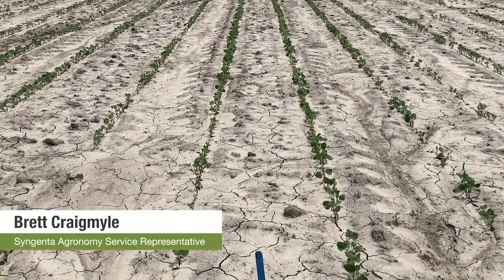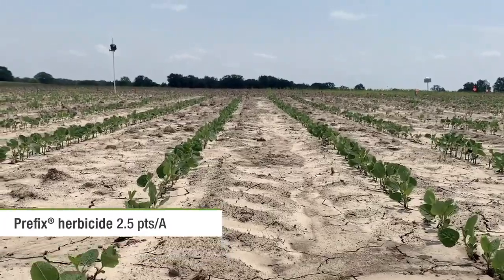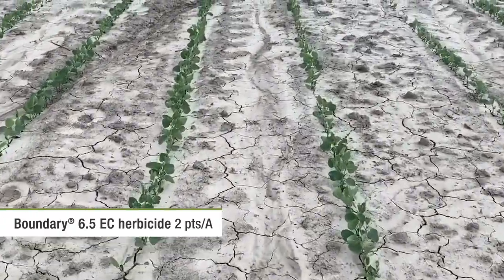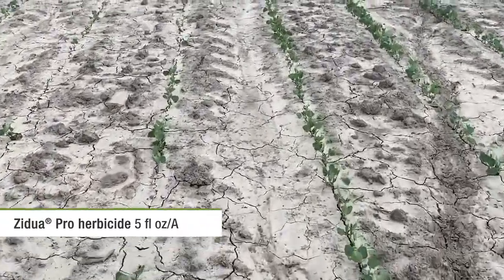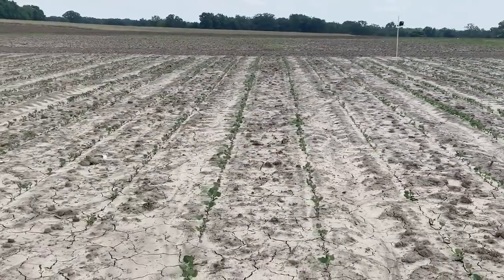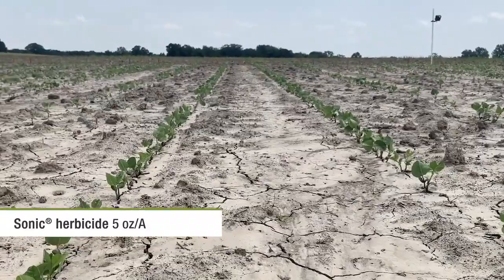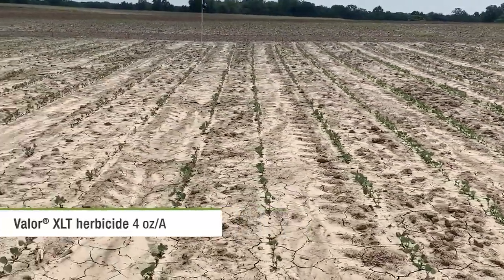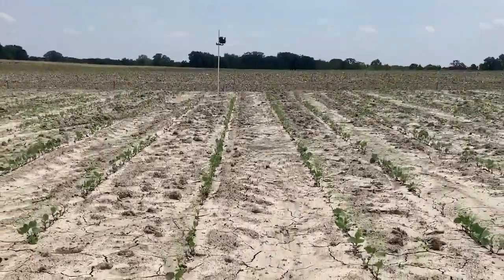Early Season Soybean Herbicide Trial Walk-Through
Brett Craigmyle shows how Prefix® and Boundary® 6.5 EC herbicides have increased crop safety in early season soybeans compared to competitor brands.

to learn more about Prefix and Boundary 6.5 EC.

00:00 Intro
00:15 Prefix herbicide
00:34 Boundary herbicide
00:53 Zidua Pro
01:19 Sonic herbicide
01:40 Fierce XLT herbicide
01:49 Valor XLT herbicide
02:05 Syngenta's portfolio